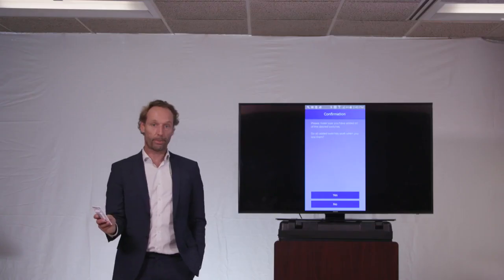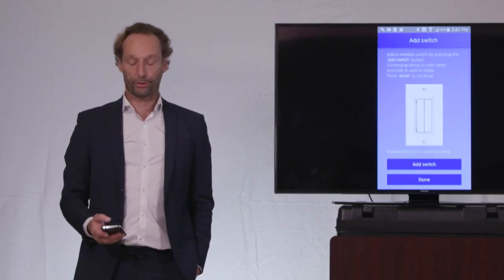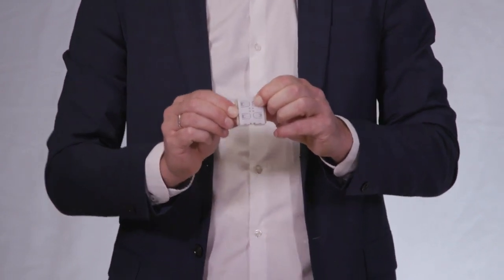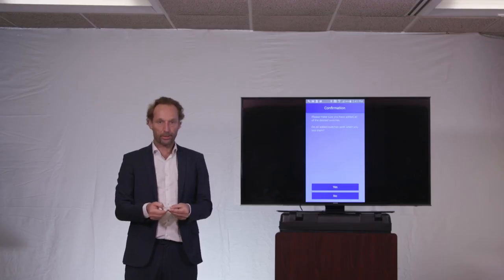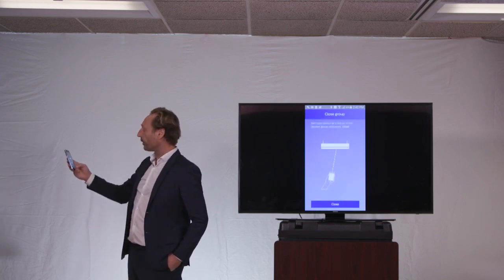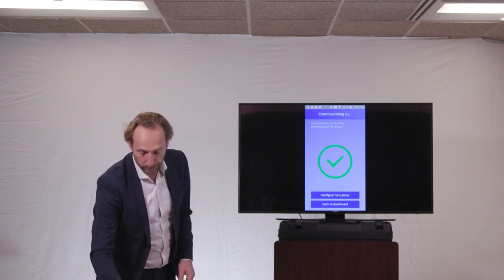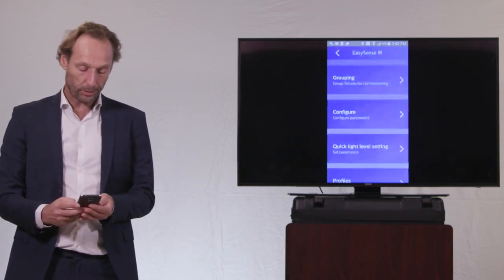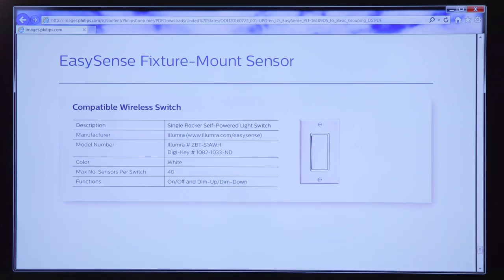Philips - EasySense Grouping and Wireless Switches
The third video in this series demonstrates Philips EasySense grouping and wireless switches where you can create groups with the sensor and adding wireless switches.